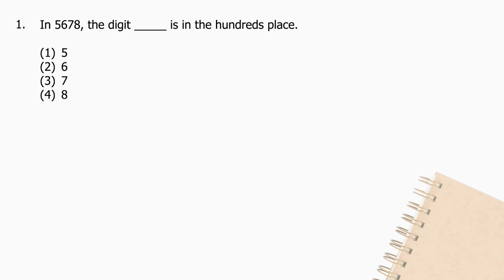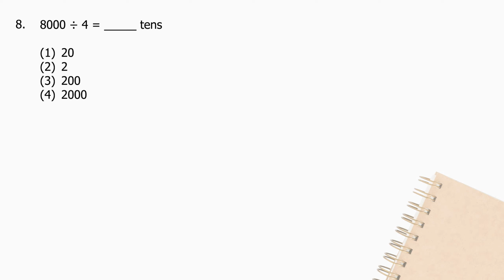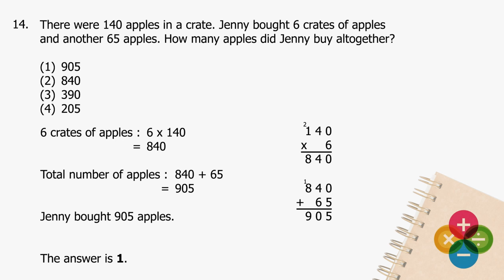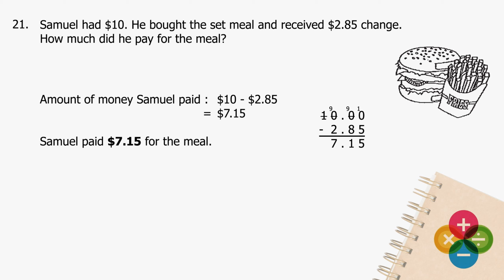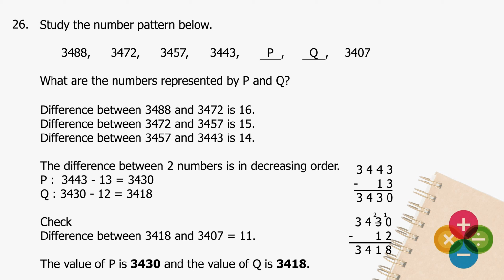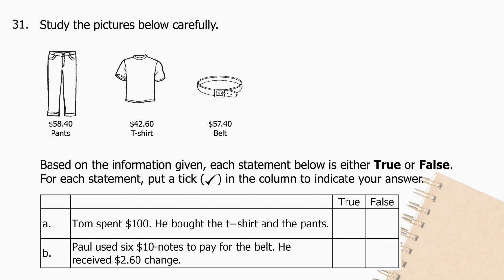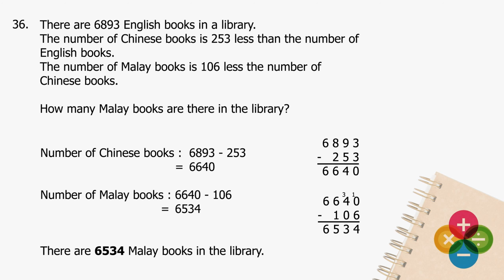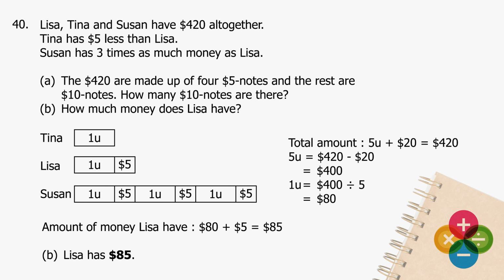2019 P3 Math Maris Stella High School (Primary) SA1 [Exam Paper Solutions]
2019 Primary 3 Mathematics
Maris Stella High School (Primary)
1st Semestral Assessment